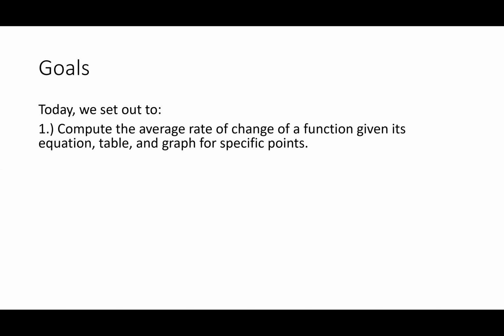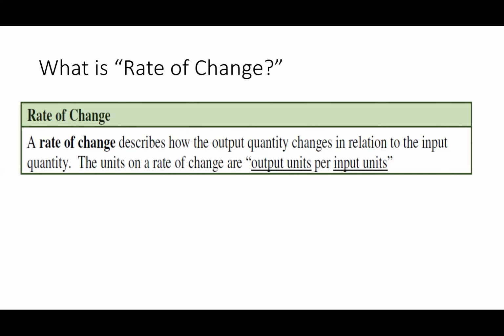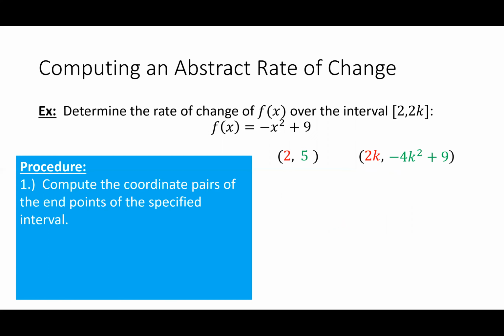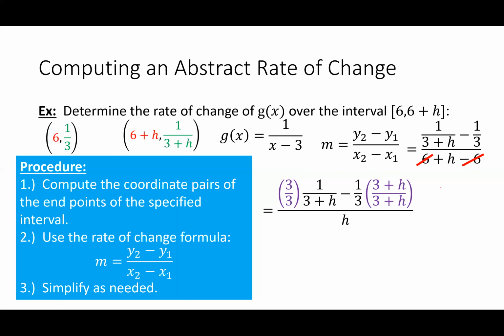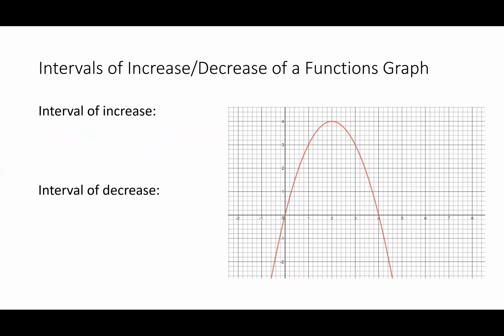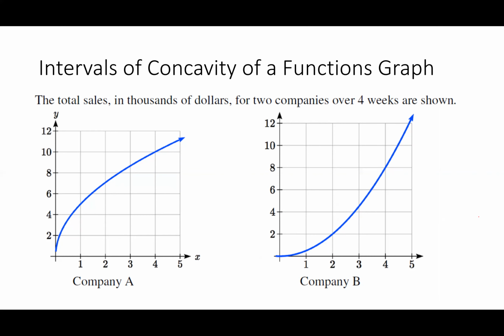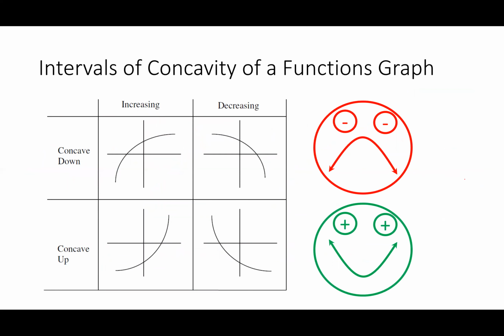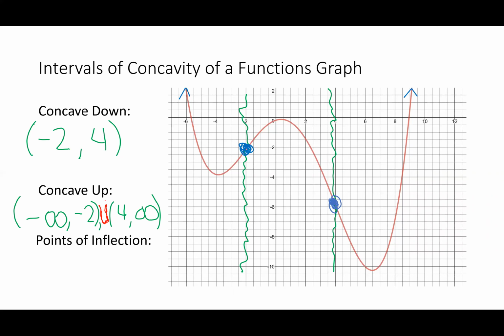1 3 Video Lecture